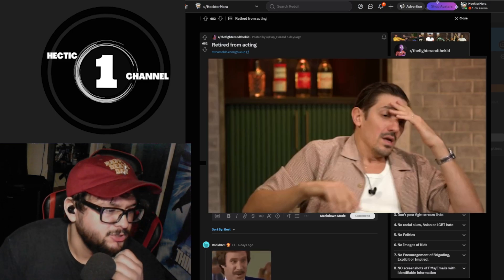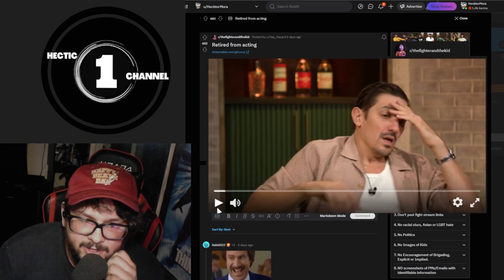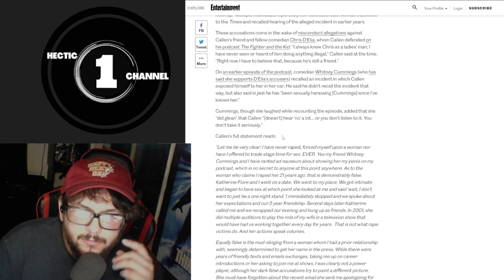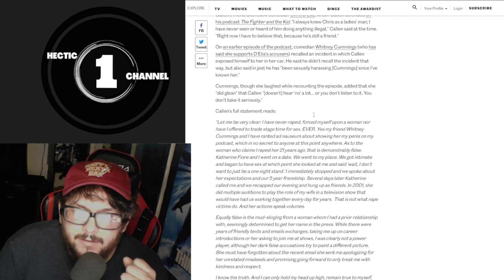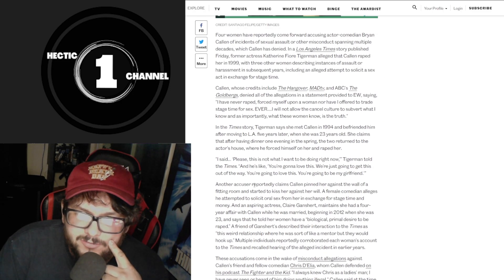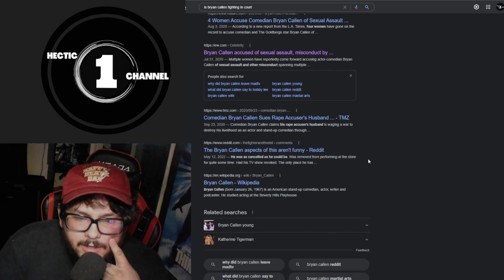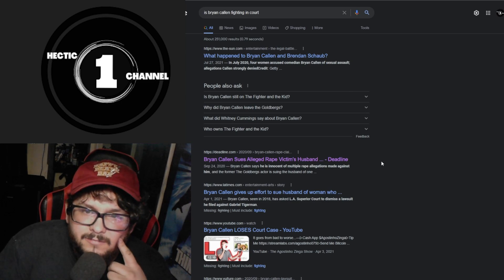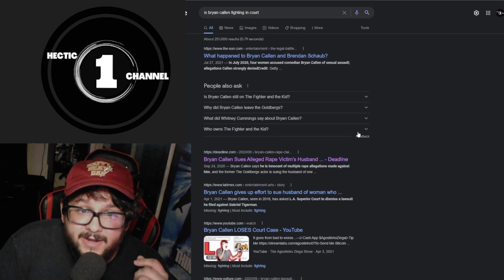Andrew Schulz Roasts Bryan Callen's Acting Career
its possibly over